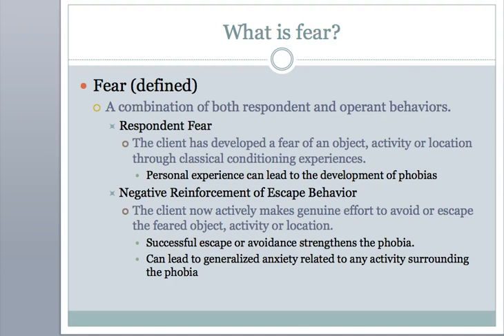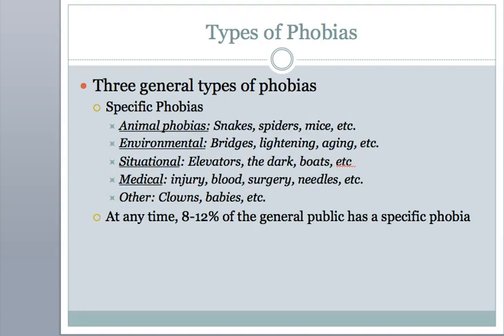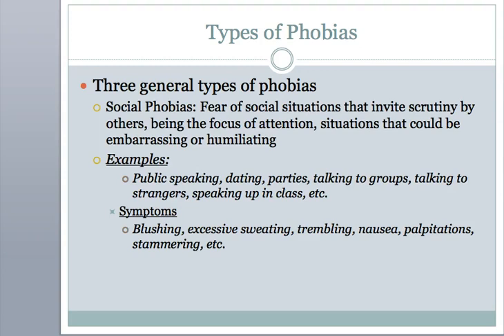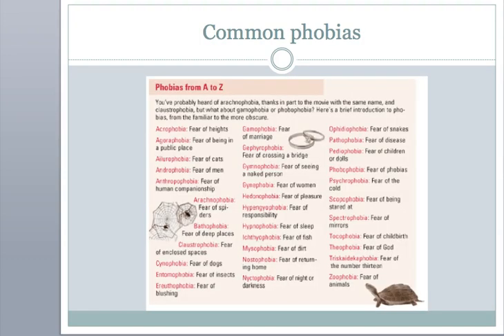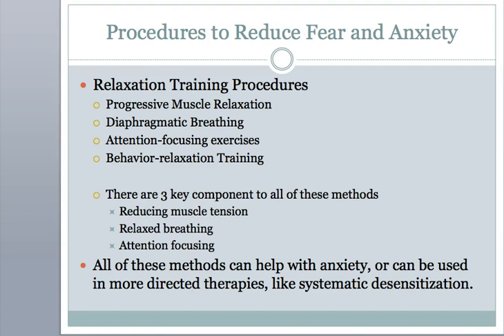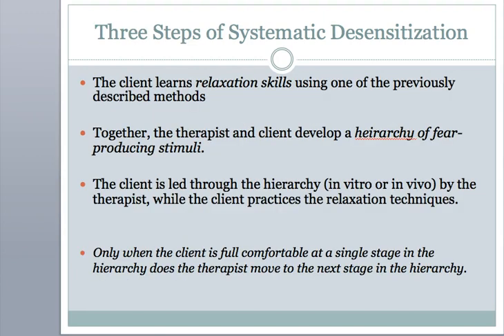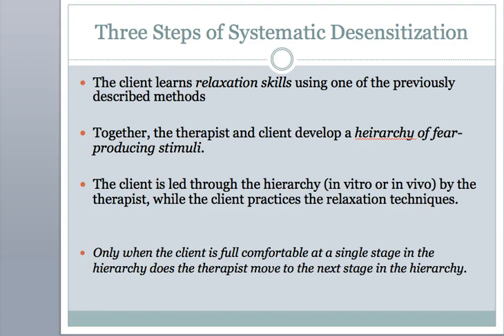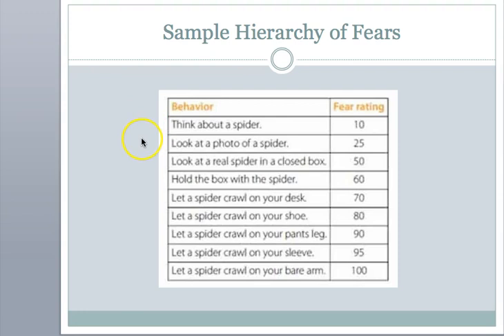PSY 303 CH 24A